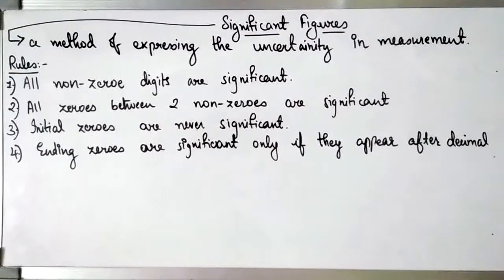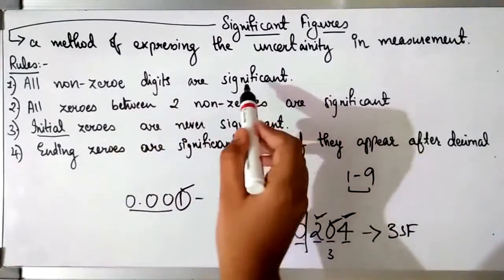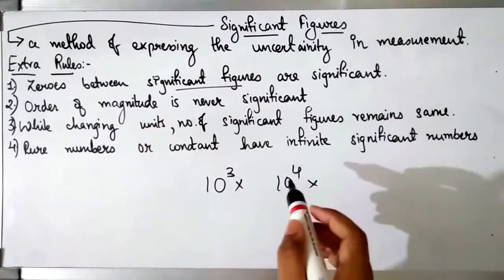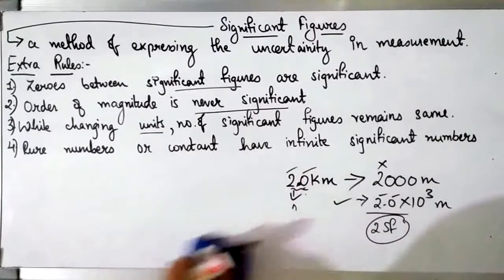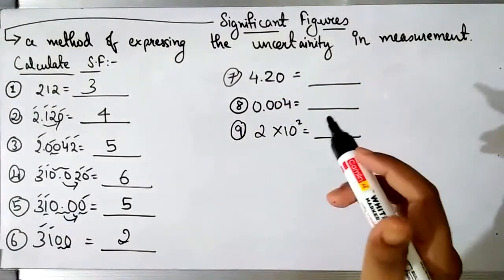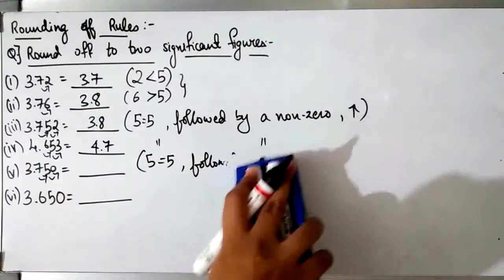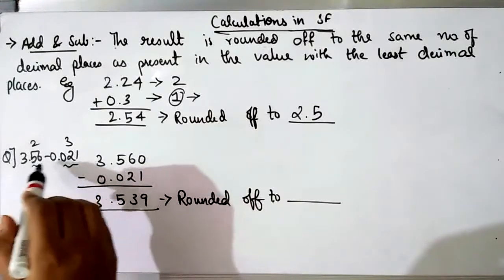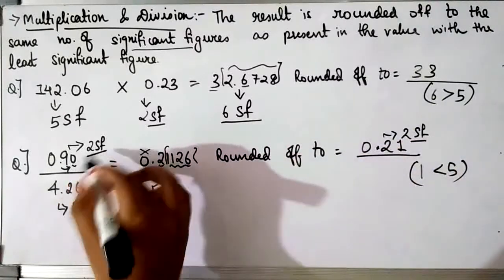Class - 11 Significant Figures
Class :- 11
Chapter :- Some Basic Concepts of Chemistry
Name of the presenter :- Anjali Arya
In this video you will learn about the Significant Figures and the rounding off of the numbers .